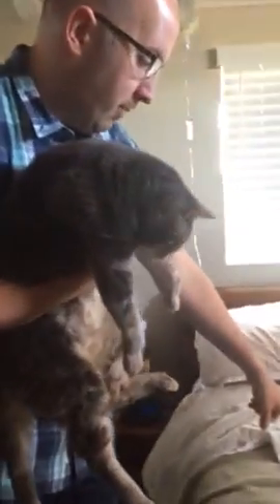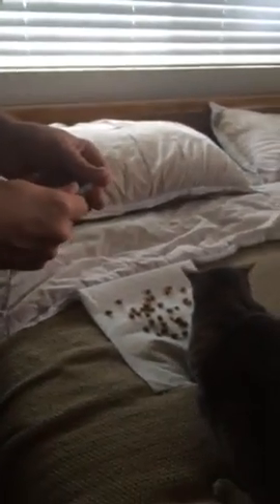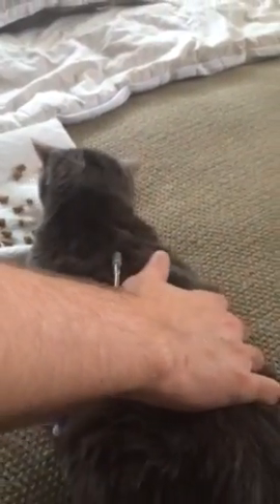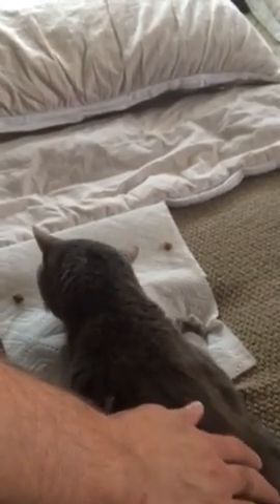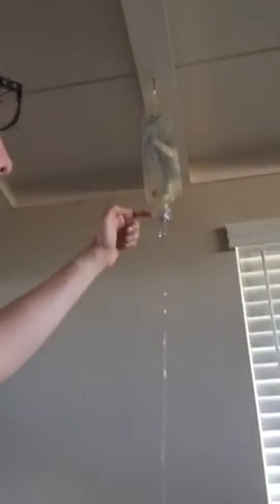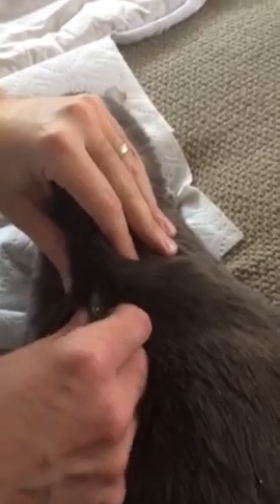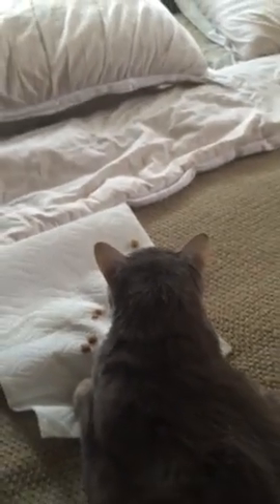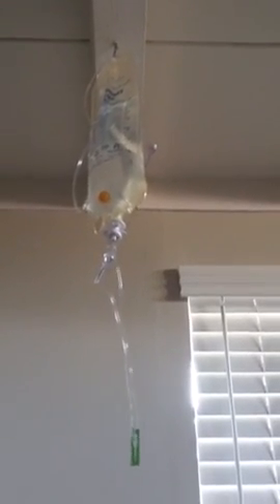Giving Edward fluids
It was too large to email so here you go 😂